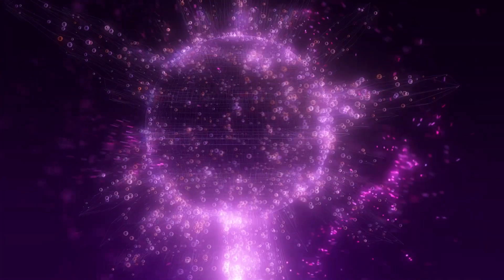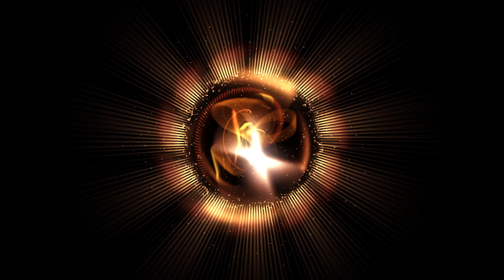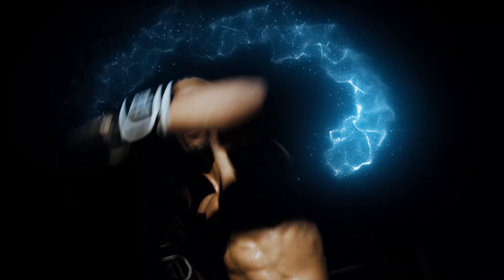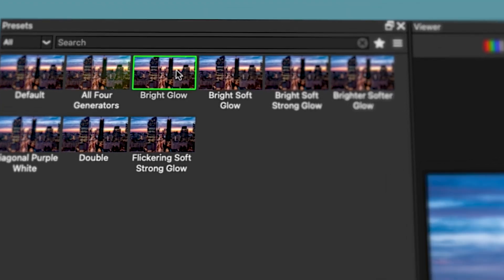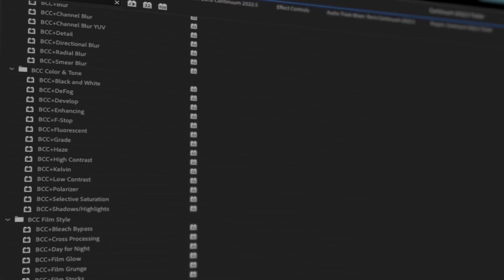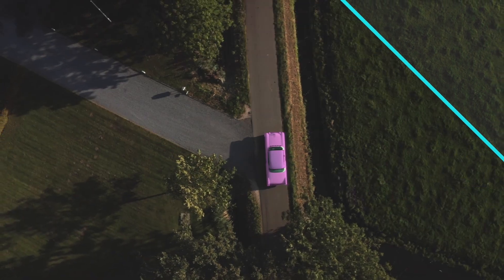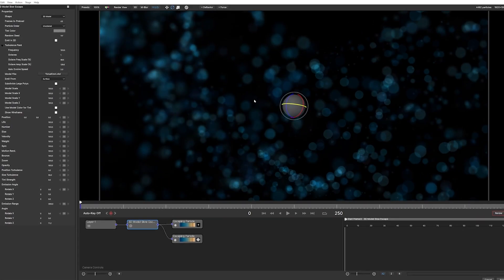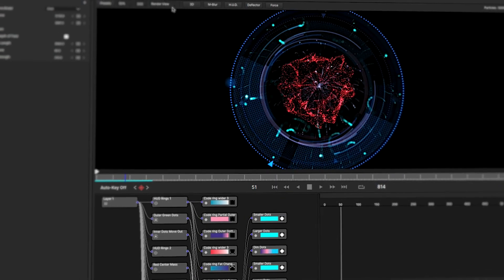Boris FX Continuum 2022.5 - What's New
Continuum 2022.5 is here adding to its massive collection of plug-ins for content creation, broadcast, motion graphics and compositing. Take your footage to the next level with Boris FX Continuum plugins for Adobe, Avid, and OFX hosts.  Here's a sneak peek at what's new in Continuum 2022.5.

//  N E W  F O R  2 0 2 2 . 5 //
⦿  15 transitions & 5 creative effects
⦿  60+ presets including video glitch, light leaks, and camera shake
⦿  Up to 35% faster renders on BCC+ effects
⦿  FX Editor: User-friendly onscreen controls
⦿  Particle Illusion: 3D model support, text/ mask emitters & more
⦿  Simplified Mocha masking workflow